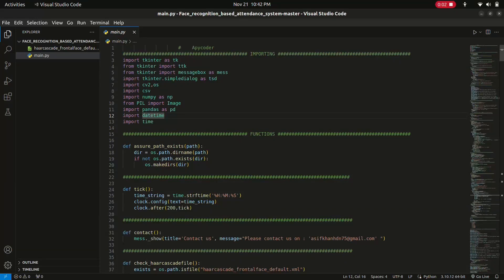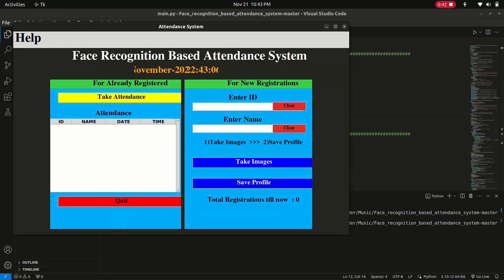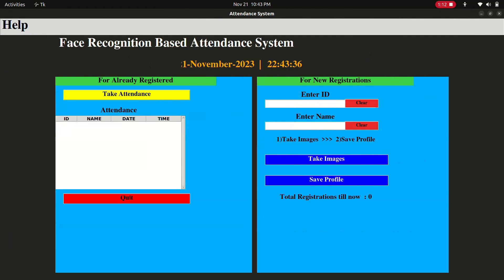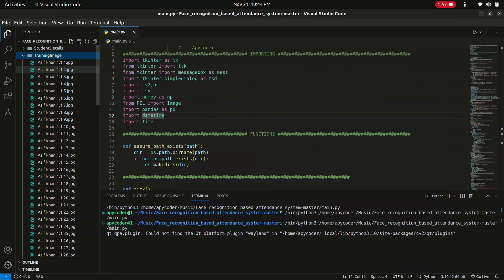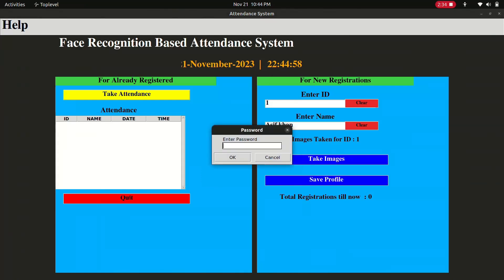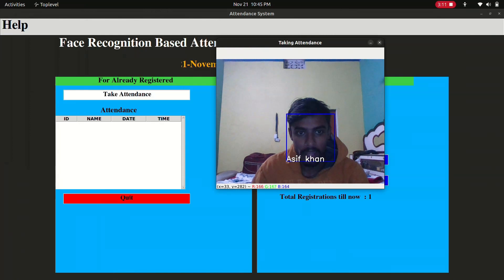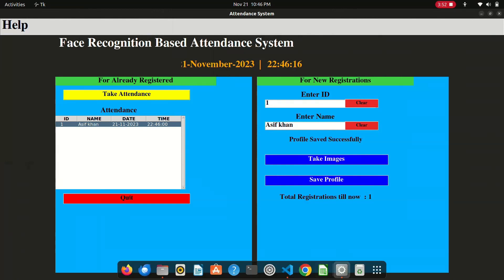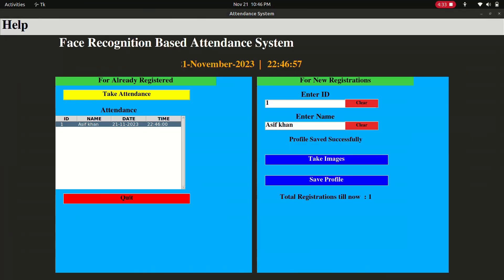🚀 Unleash the Future: Face Recognition Attendance with Python & OpenCV! 💻✨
"⭐️ Revolutionize attendance tracking with the Face Recognition Based Attendance System! 🚀 This Python app, featuring Tkinter GUI and OpenCV, offers secure profile management, password control, and automated attendance. 📸🔒 Experience LBPH face recognition and CSV database integration for seamless student details. 💻🌐 Perfect for educational
 nstitutions!